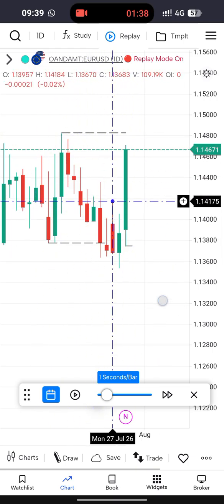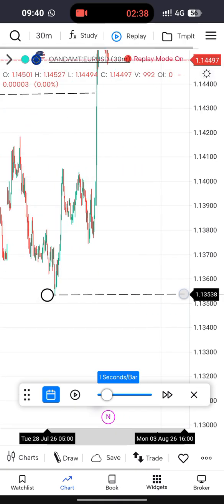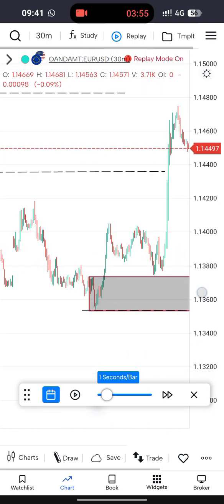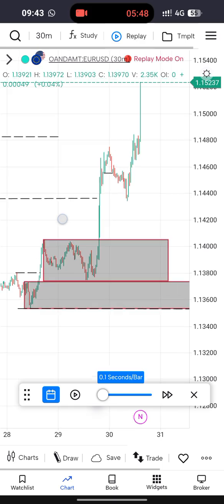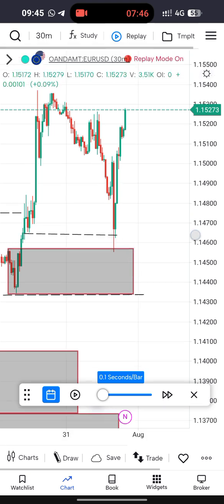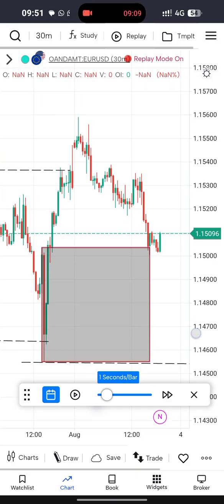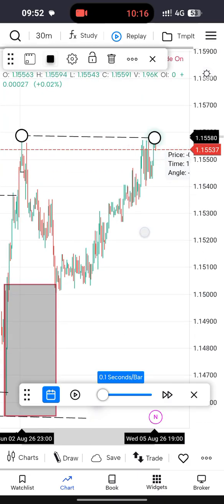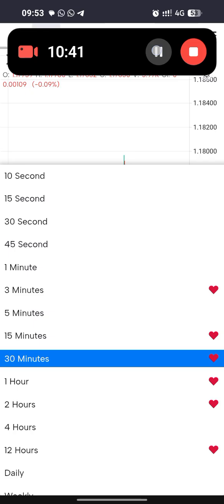HOW TO TRADE ORDERFLOW IN FOREX PROFITABLY...📊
YouTube Description — How to Trade Orderflow in Forex

🔥 HOW TO TRADE ORDERFLOW IN FOREX — BEGINNER TO PRACTICAL GUIDE

In this video, I break down Order Flow Trading in Forex and show you how to use order-flow concepts to better understand what is happening behind price movement.

You’ll learn how to identify buying and selling pressure, understand market participation, and use order-flow information to improve your trade entries and decision-making.

📌 In this video, you’ll learn:

What Order Flow is and how it works

How buyers and sellers influence price

How to read order-flow data

How to identify buying vs. selling pressure

How to find potential high-probability setups

How to combine Order Flow with your Forex strategy

Common mistakes traders make when using Order Flow

💡 If you're serious about improving your Forex analysis, make sure you watch the video until the end.

💬 COMMENT your biggest takeaway from the video